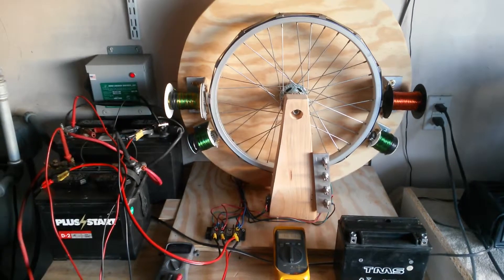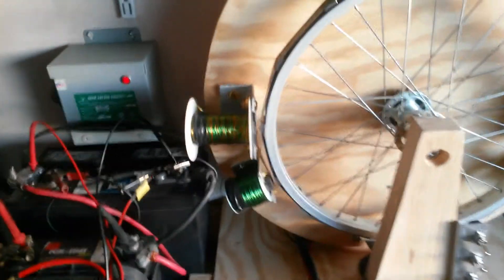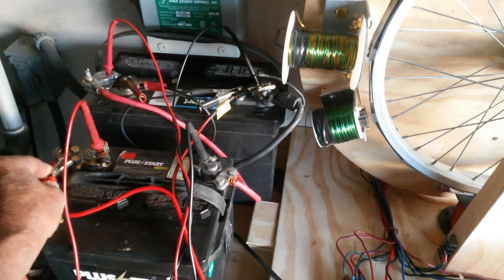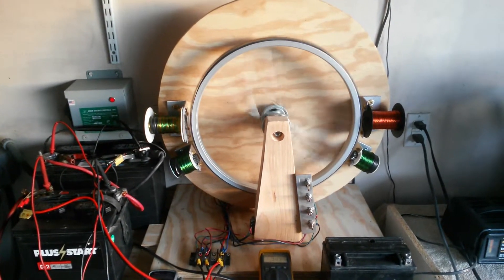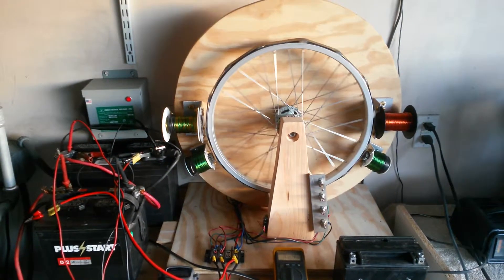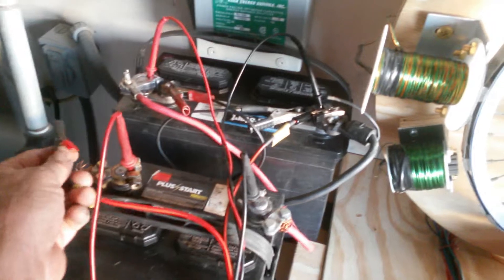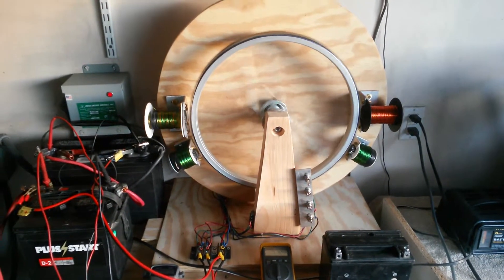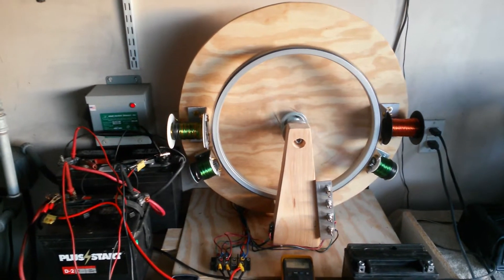Bedini Pulse Motor Self Starts!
Watch as my Bedini Motor starts itself with 24 volts.